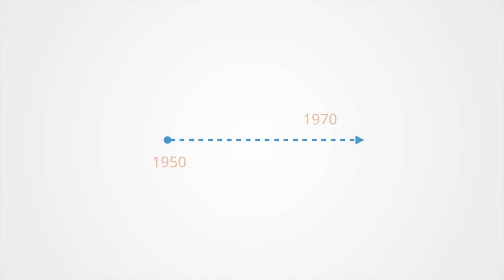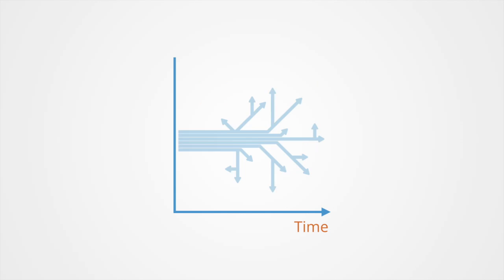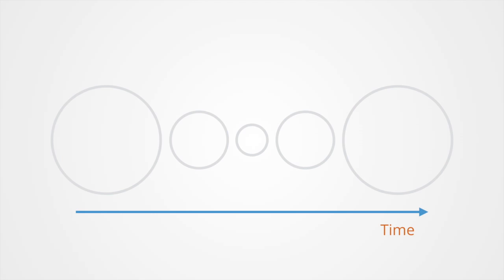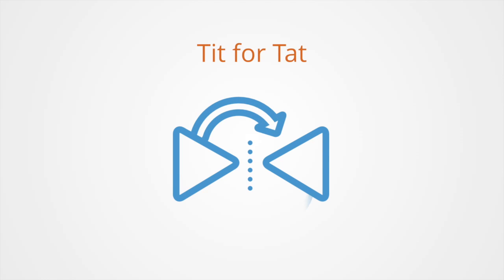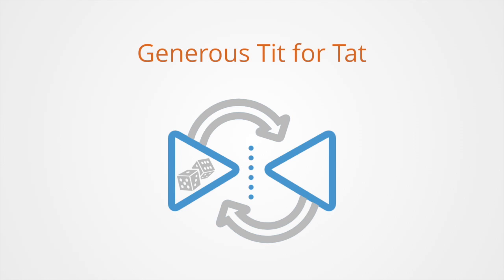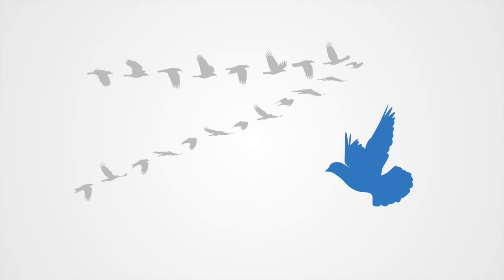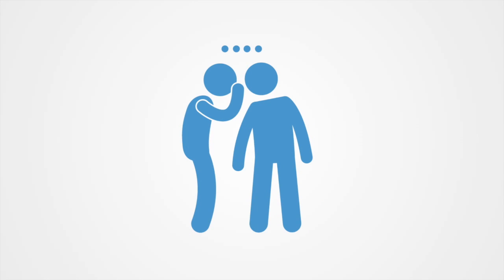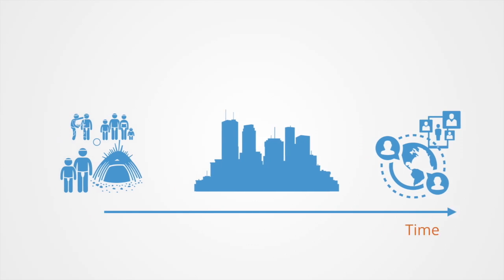Evolutionary Game Theory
Classical game theory was developed during the mid 20th century primarily for application in economics and political science, but in the 1970s a number of biologists started to recognize how similar the games being studied were to the interaction between animals within ecosystems. Game theory then quickly became a hot topic in biology as they started to find it relevant to all sorts of animal and microbial interactions from the feeding of bats to the territorial defense of stickleback fish.